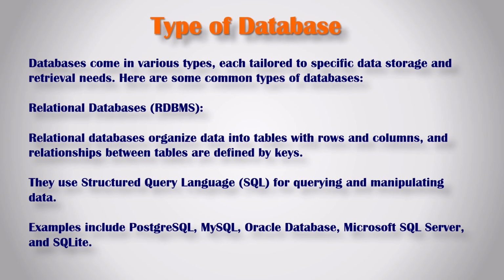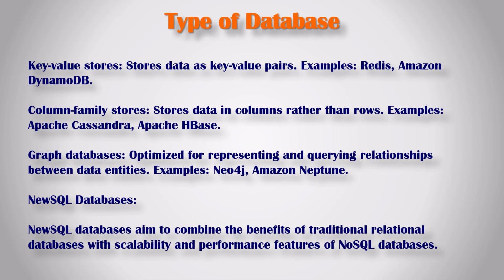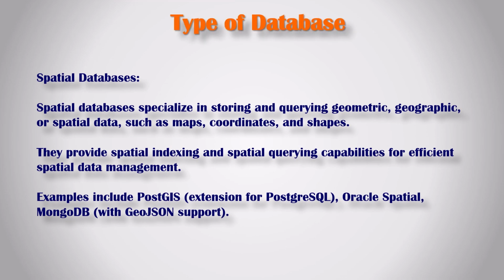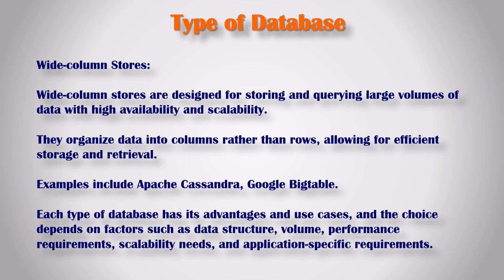Type of Database.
In this video, we cover different types of databases used in real-world applications:

🔹 Relational Databases (RDBMS)
Store data in tables with rows and columns
Examples: MySQL, PostgreSQL

🔹 NoSQL Databases
Store unstructured or flexible data (JSON, key-value, etc.)
Examples: MongoDB, Redis

🔹 Object-Oriented Databases
Store data as objects (used in OOP-based systems)

🔹 Distributed Databases
Data is stored across multiple systems for better performance

🔹 Cloud Databases
Hosted on cloud platforms for scalability and easy access
Examples: Amazon Web Services, Google Cloud

🧠 Quick Summary

RDBMS → Structured data (tables)

NoSQL → Flexible & scalable

Cloud → Online & scalable

Distributed → High performance

🔹 Topics covered in this video:
• Basic SQL concepts
• Writing simple SQL queries

This tutorial is useful for:
✔ Developers who want to improve SQL skills